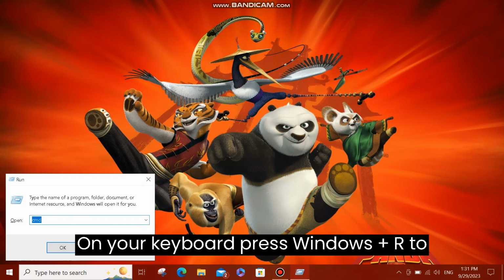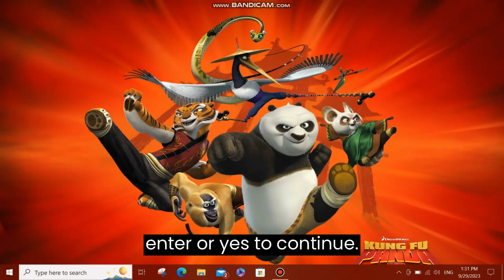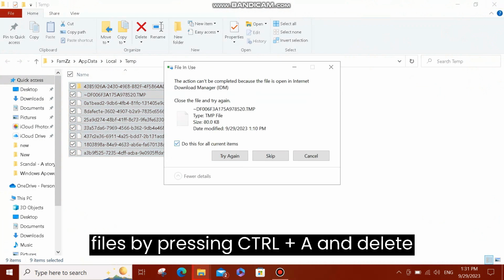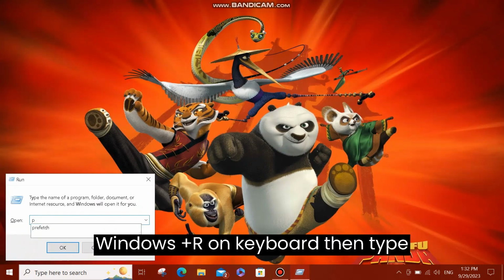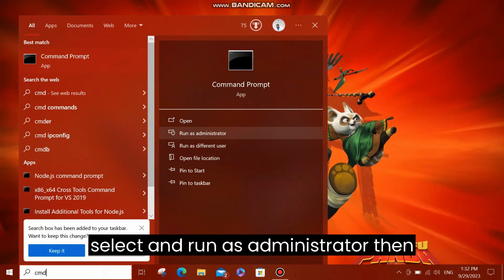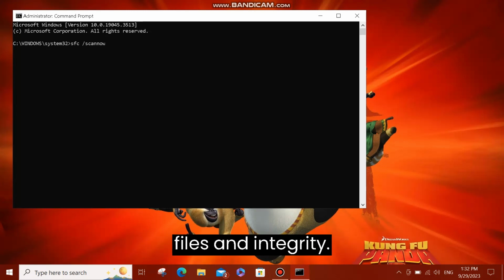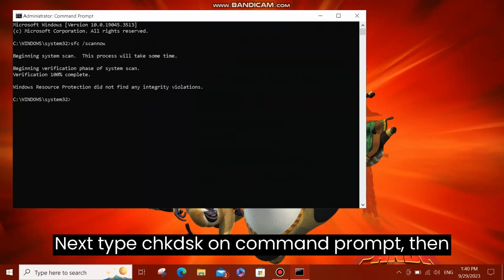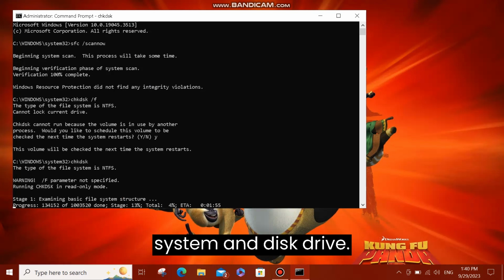Maximize Your Computer's Performance: The Ultimate Guide to Cleaning and Optimizing Your Device.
In this comprehensive guide, we'll walk you through the essential steps to clean your slow computer and speed it up! Learn how to declutter your device, optimize settings, and remove pesky malware to breathe new life into your computer. Don't miss this must-watch video for all computer users!